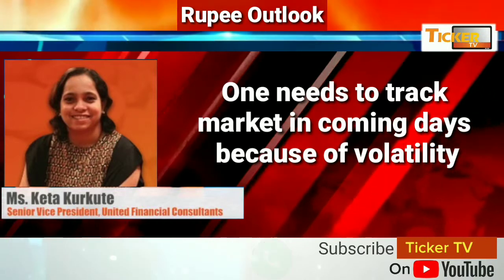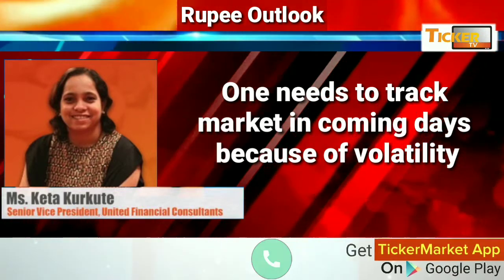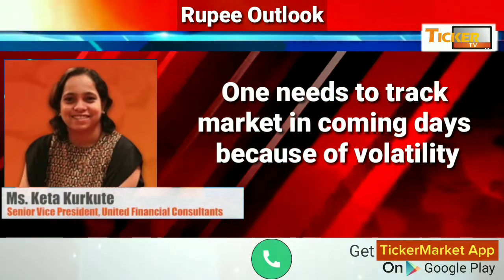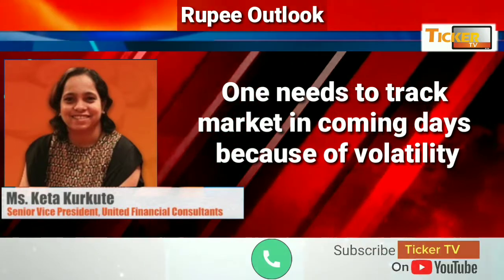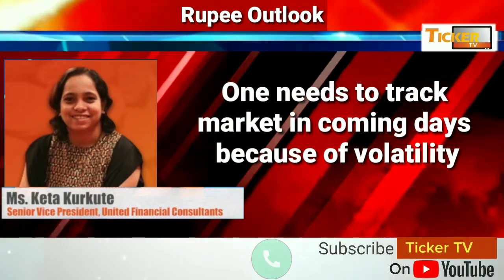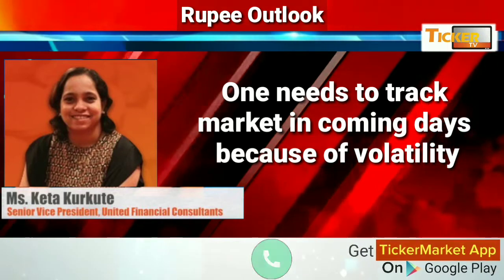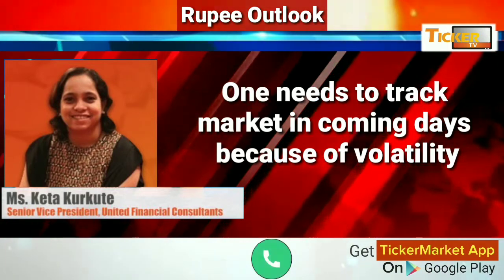Currency Outlook By Ms. Keta Kurkute, Senior Vice President, United Financial Consultants: Ticker TV